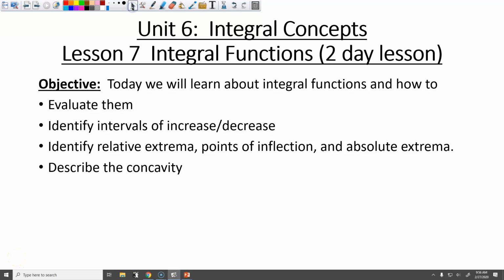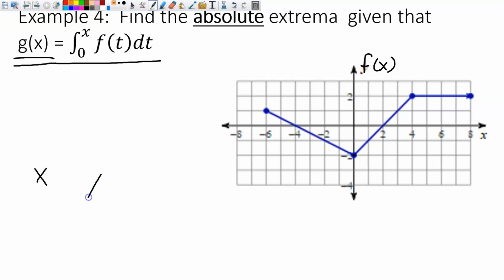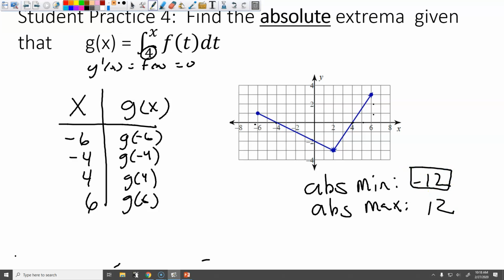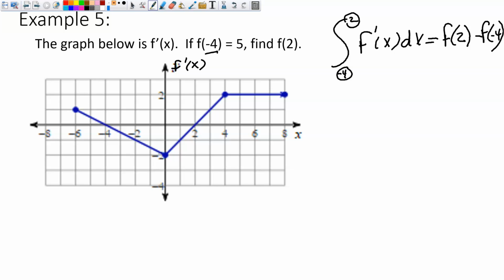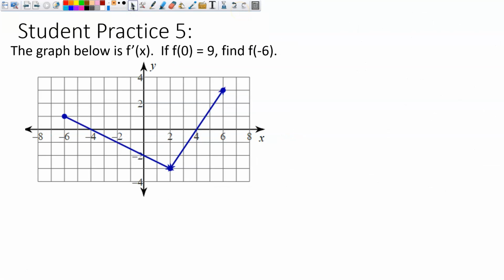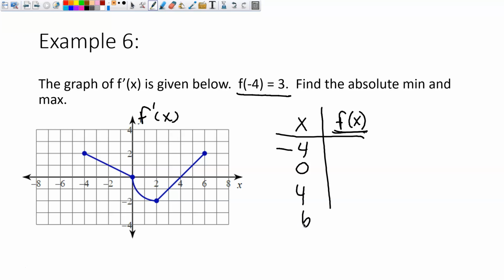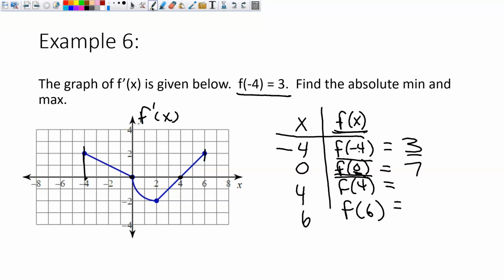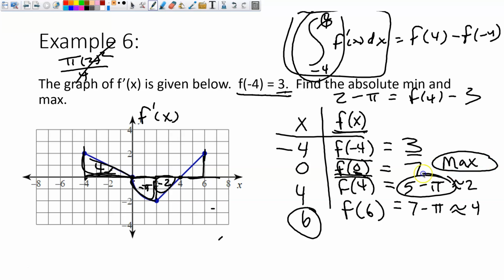Unit 6 Lesson 7 Integral Functions Part 2